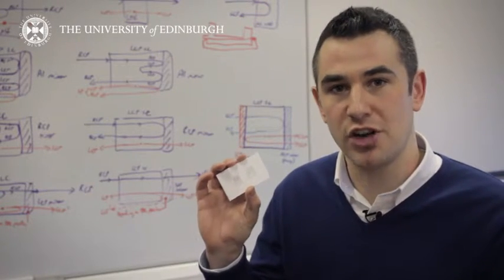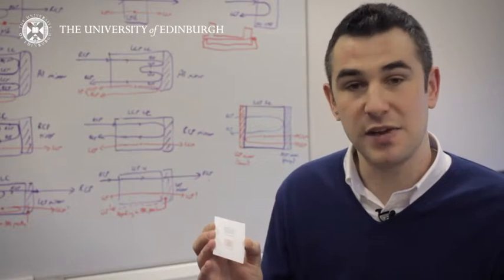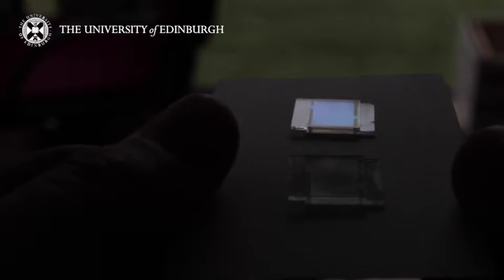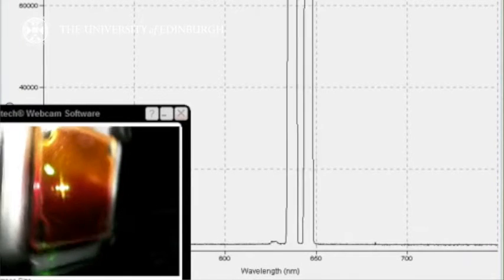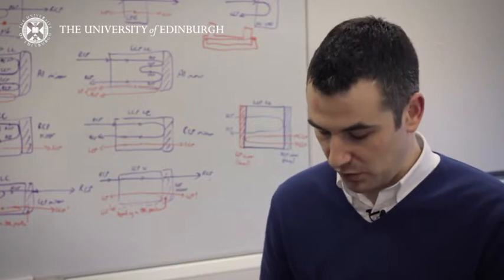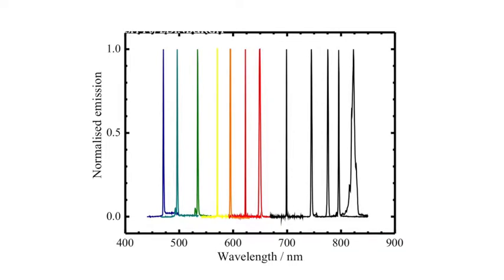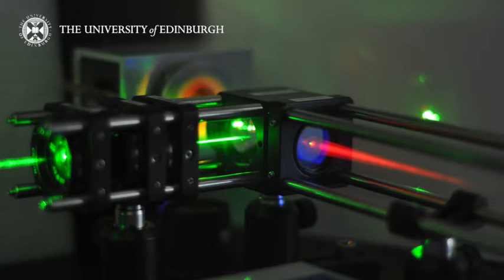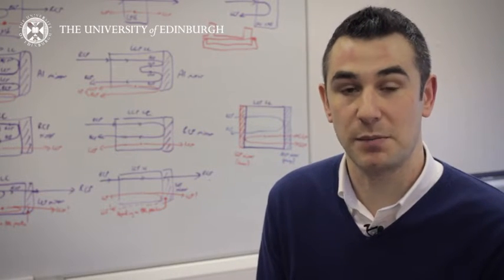Philip Hands: Liquid crystal lasers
In this video Philip describes his research and how the self-assembling nanostructure of liquid crystals can be manipulated to form new and inexpensive adaptive optical devices. The liquid crystal laser is capable of wavelength-tuning and bespoke polychromatic emission, yet is semi-disposable and thinner than a human hair.